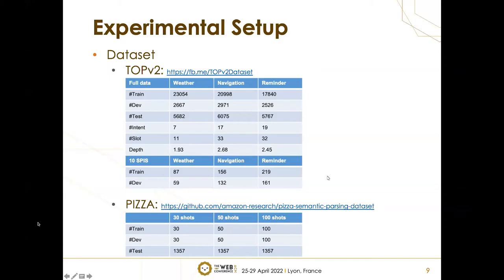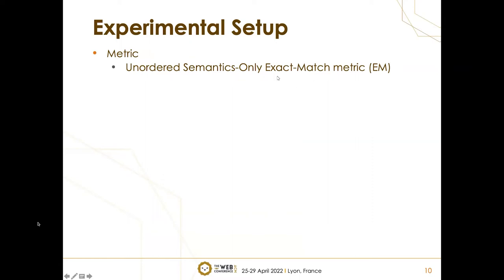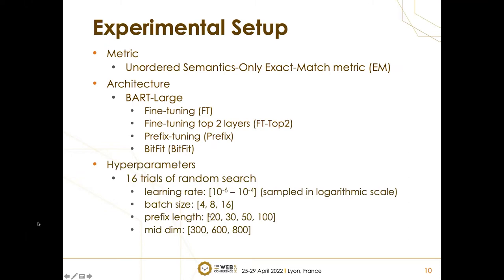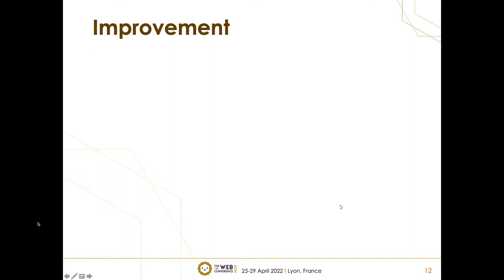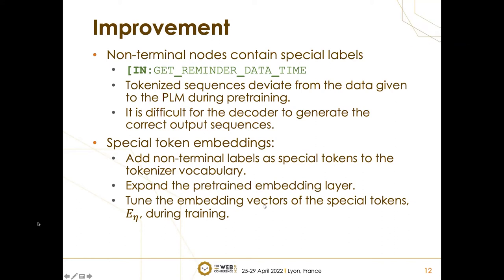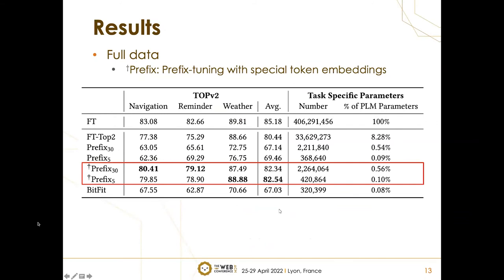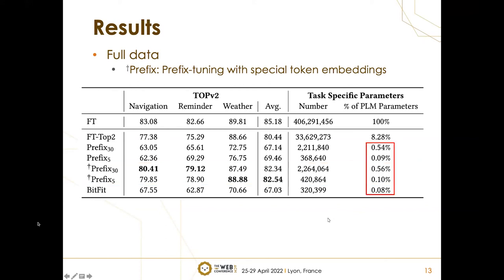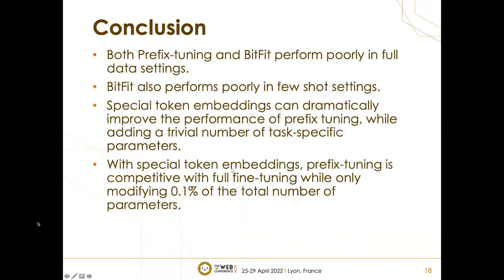Unfreeze with Care: Space-Efficient Fine-Tuning of Semantic Parsing Models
Semantics and Knowledge: Leveraging KGs and Neural Networks

Weiqi Sun, Haidar Khan, Nicolas Guenon Des Mesnards, Melanie Rubino and Konstantine Arkoudas:

Wednesday 27/04/2022 - 8h30-10h00 CEST